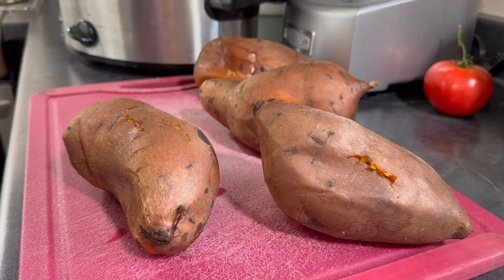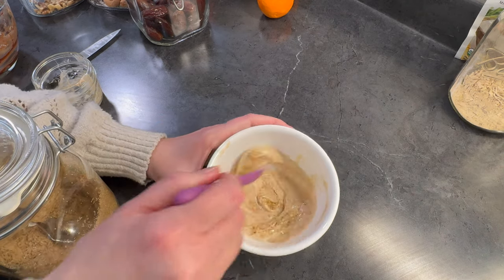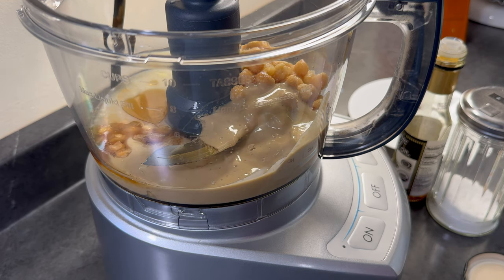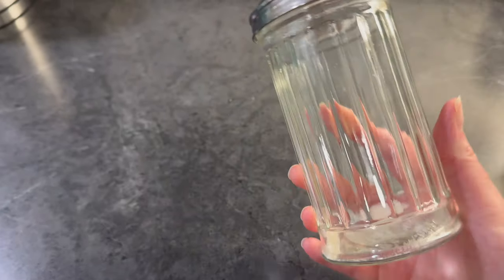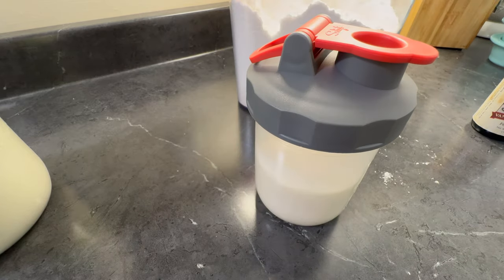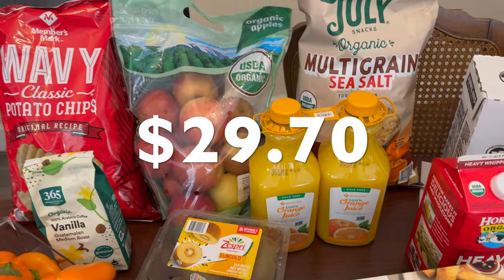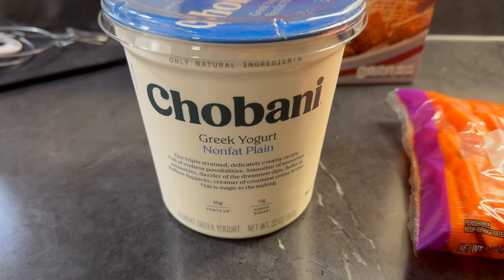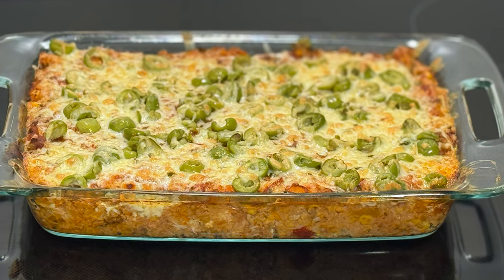Pantry Challenge ~ Week 7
Week 7 of a pantry challenge - using up items from fridge, freezer, and pantry. I decided on a $75 per week grocery budget, but combined the week 7 & 8 budgets and still went over. Four people at home this week and we eat a mostly vegetarian diet. I do cook some chicken in this video for youngest child. Also, this is just some of the food we prepare and eat - not everything.  I don't follow many recipes, but hope there are some inspiration/ideas in this video for you! I did clean up the subtitles if you like to use those.

I don't use recipes much or don't follow them exactly, but any recipes/similar recipes I could find are below:

Items:
Oxo brush on Amazon

Kind of similar Rubbermaid storage on Amazon

Lock n Lock container on Amazon

I am sharing my personal experience and opinions. This is not professional advice. I am not a health professional, so some of these meals may be terribly unhealthy for you. Please be safe and follow manufacturer’s instructions, professional recipes, safe food prep and storage practices, and do your own research (what I do may not be the correct thing to do!). Also, sometimes the prices, ingredients, best by dates,  'product of' locations, and other details are shared, but those won’t be the same at all locations, change over time, or be inaccurate (and I may say the wrong thing). Please check your labels as they may be different.